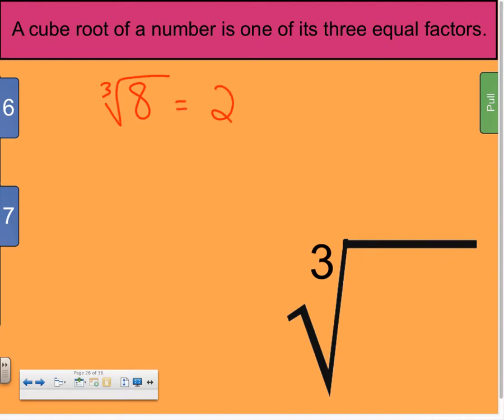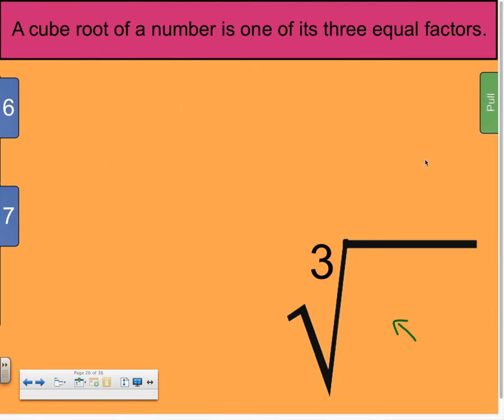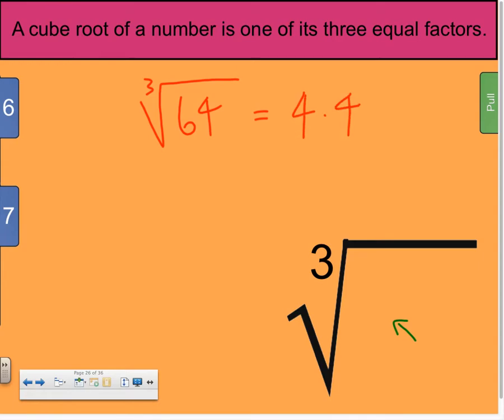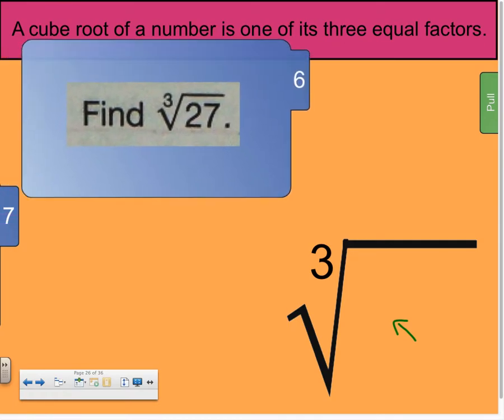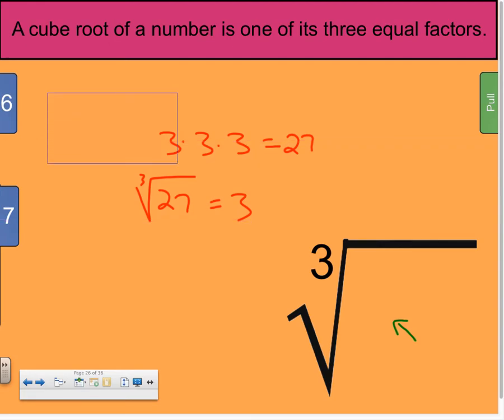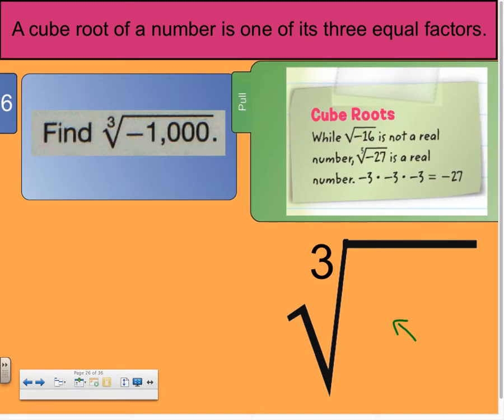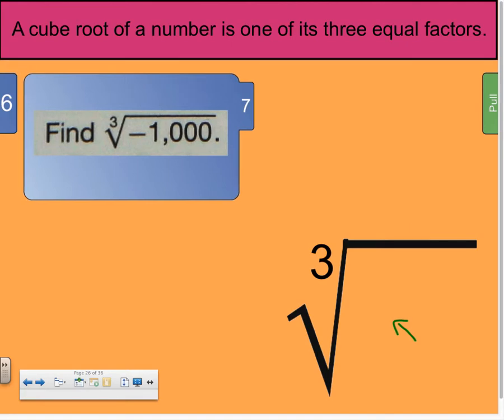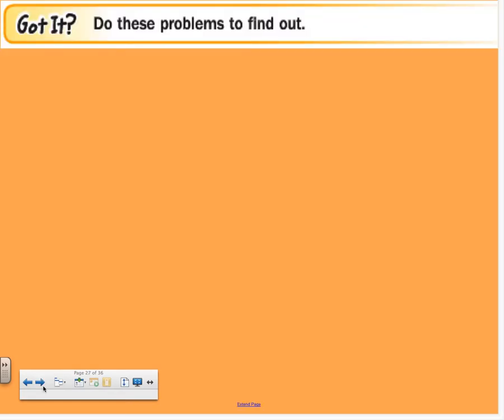1.8 Roots - Examples 6 & 7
A cube root of a number is one of its three equal factors.